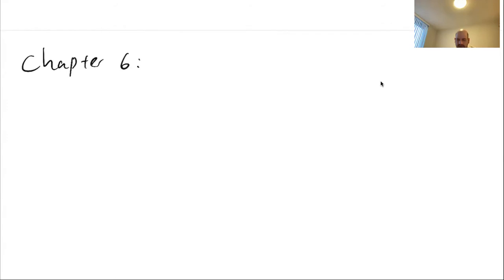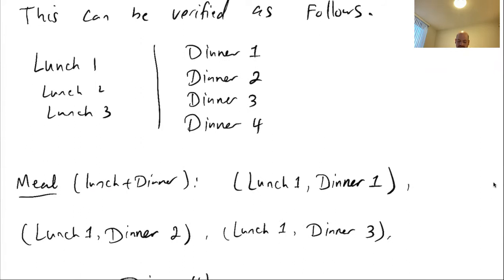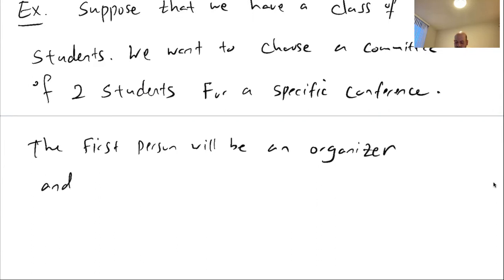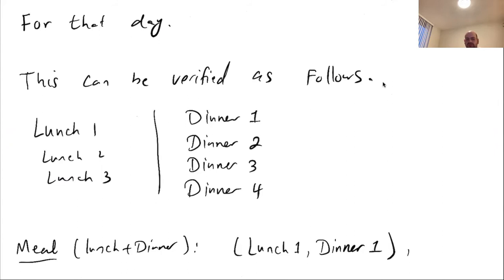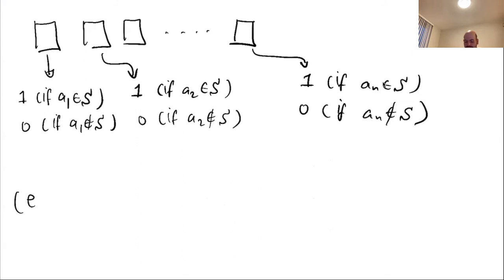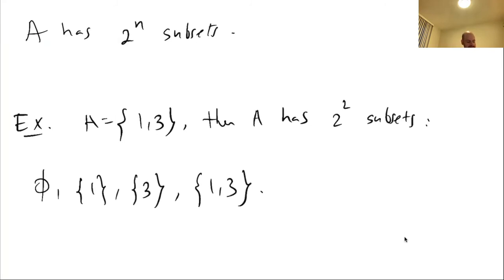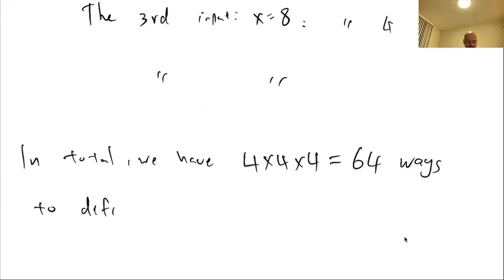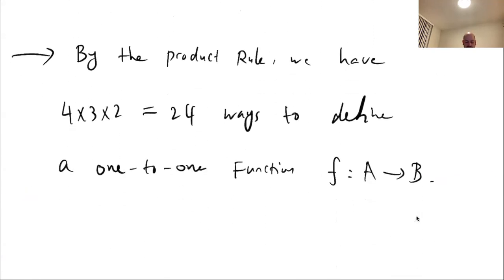Lecture 15 (Discrete Mathematics I)-part 1